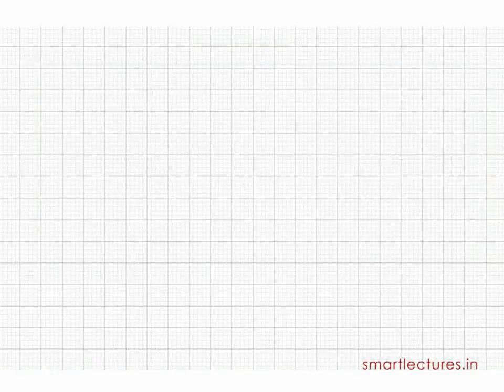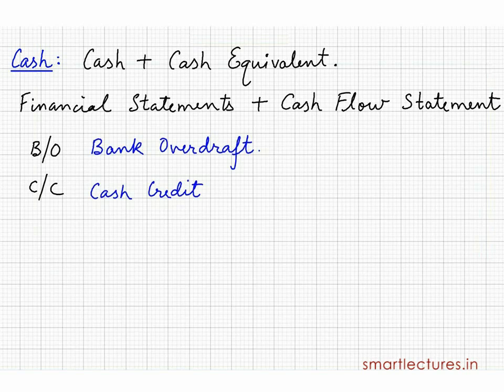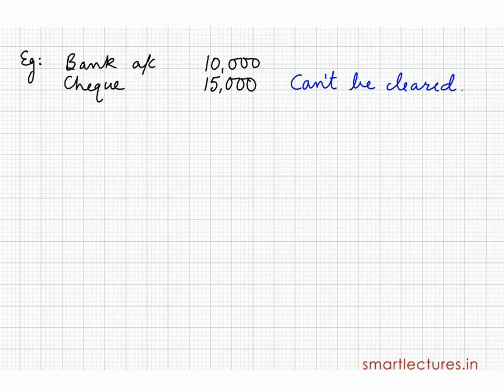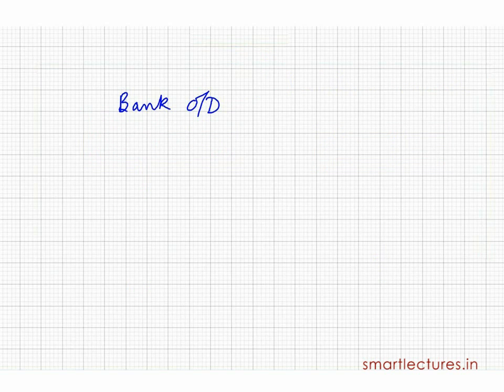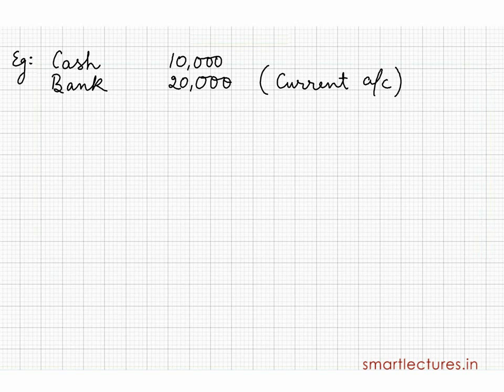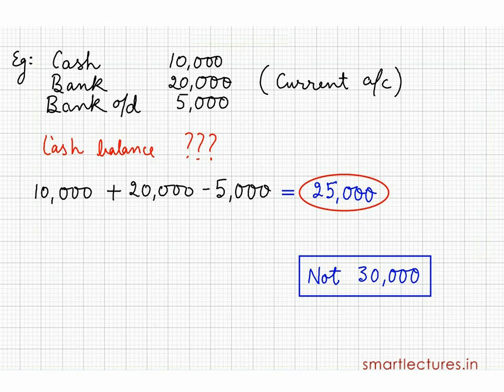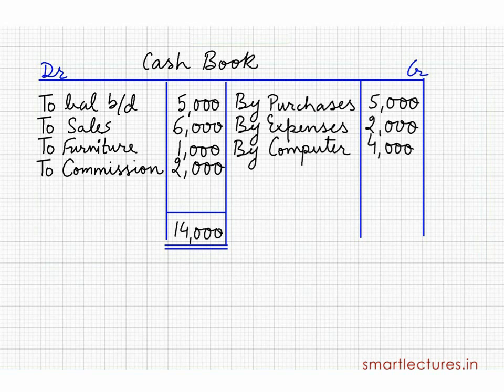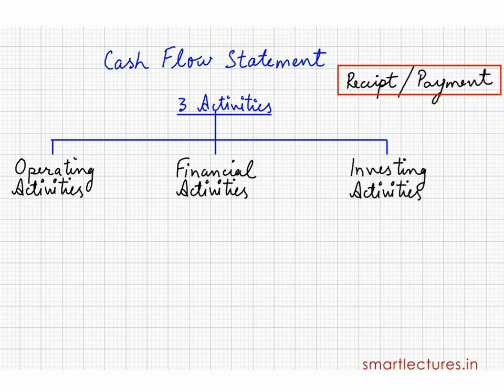Cash Flow Statement - Episode 02